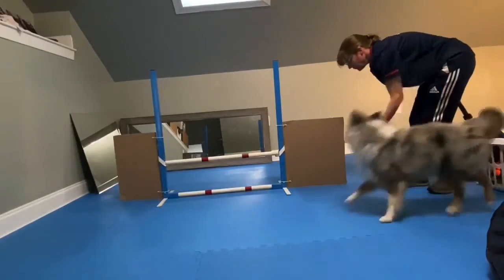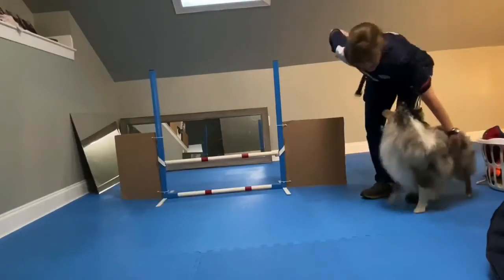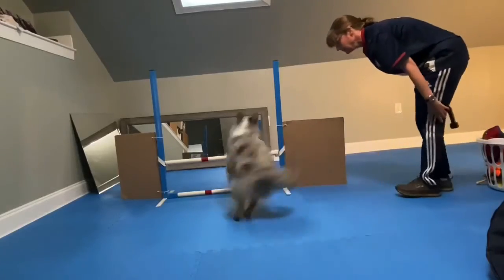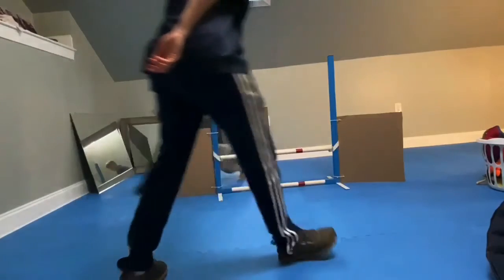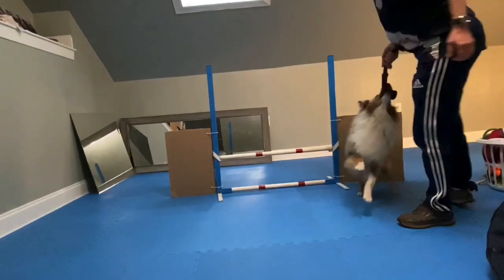Mookie - intro to collection